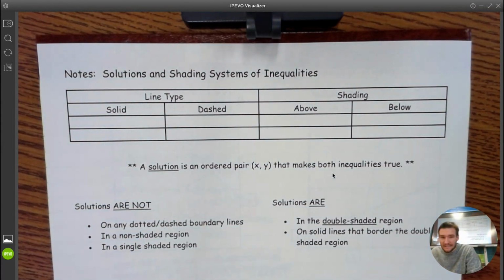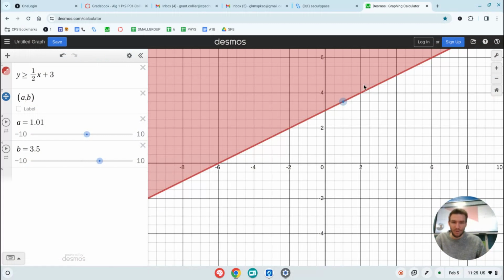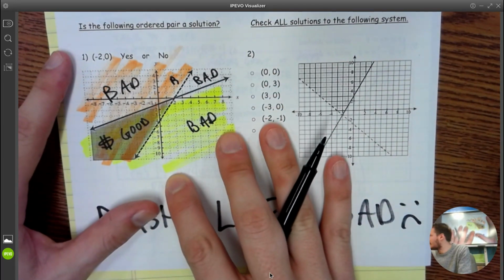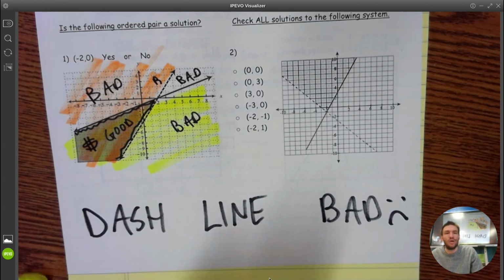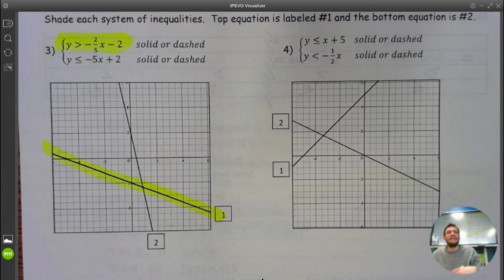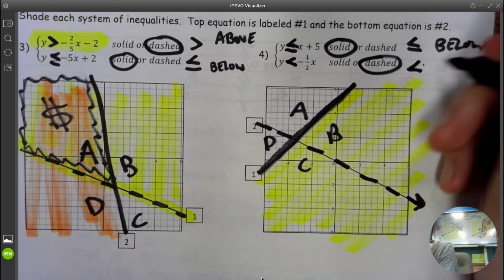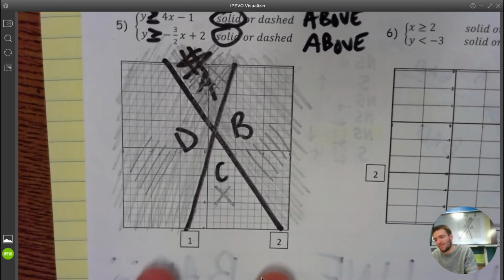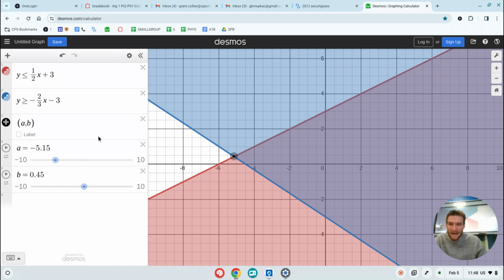Systems of Inequalities